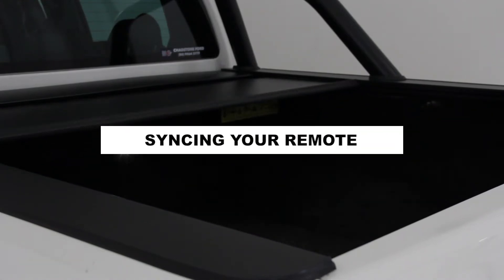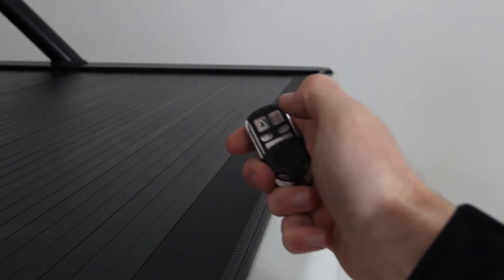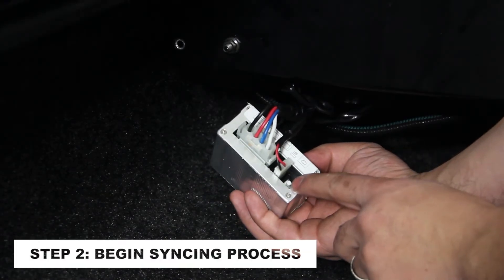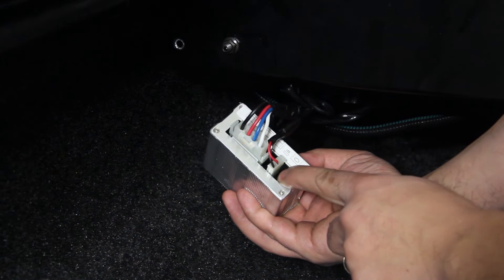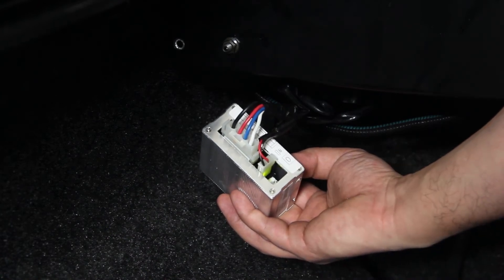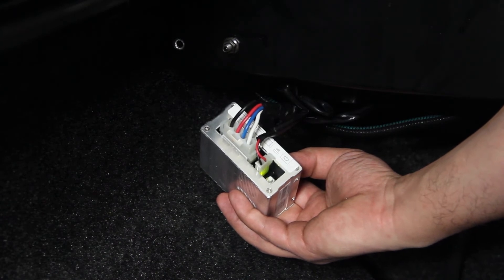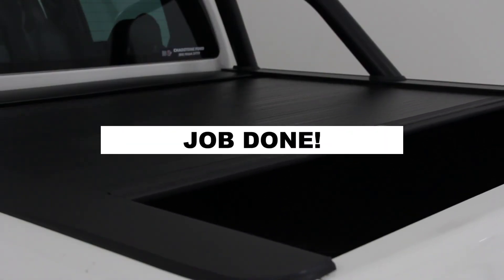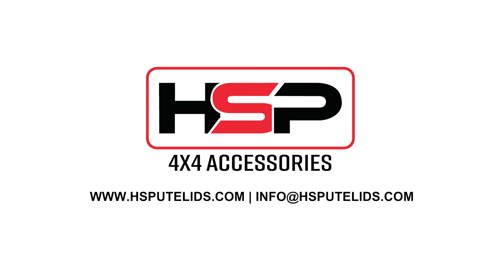Roll R Cover Remote Syncing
By following this video you will be able to simply re-sync your remote to your HSP Roll R Cover.